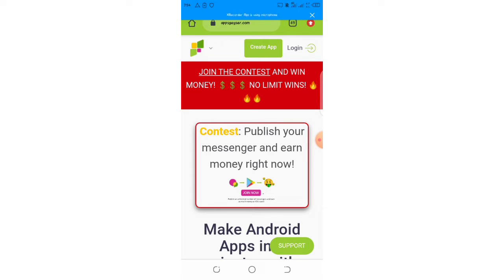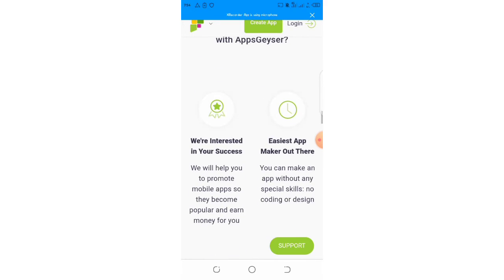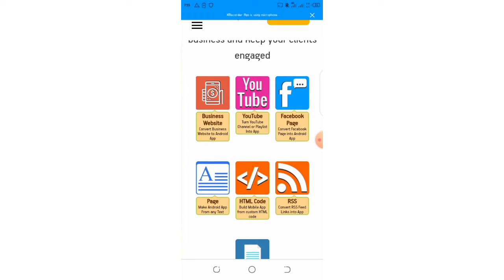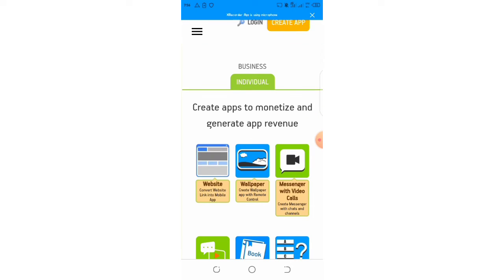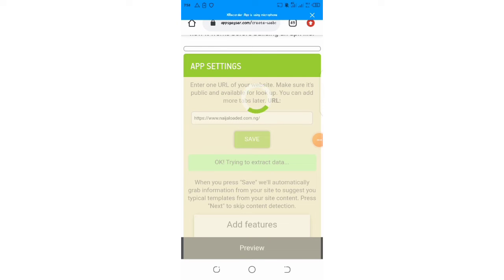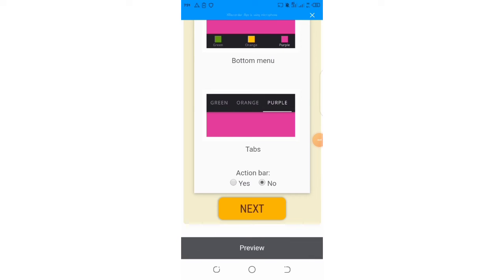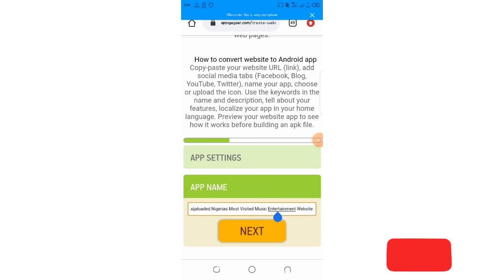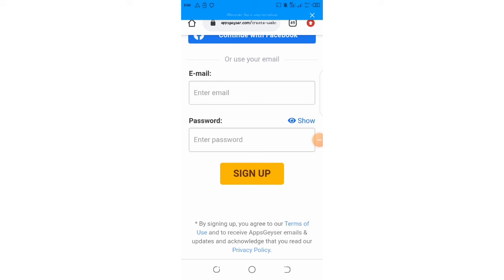CONVERT WEBSITE INTO AN APP ¶ CREATE YOUR FIRST ANDROID APP FOR FREE ¶ HOW TO CREATE AN APP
Video Title: CONVERT WEBSITE INTO AN APP {TURN YOUR WEBSITE INTO AN APP}

Android App Creation